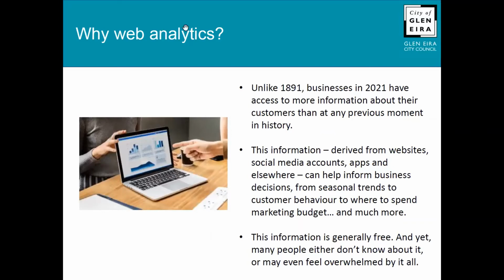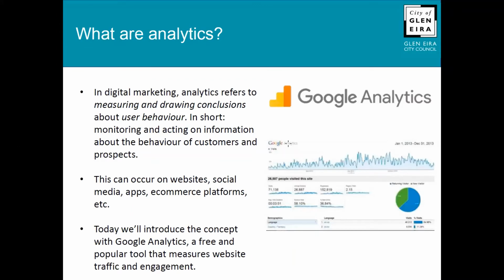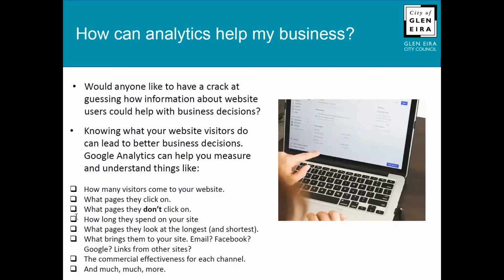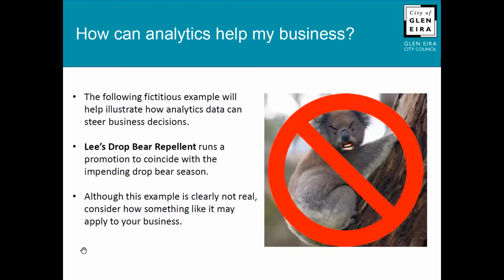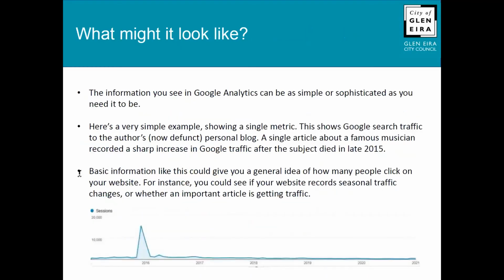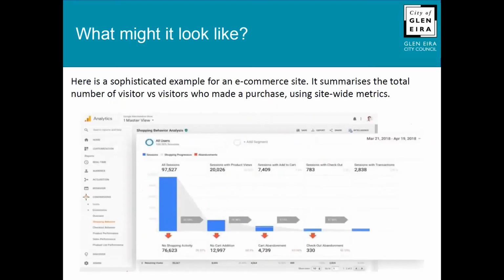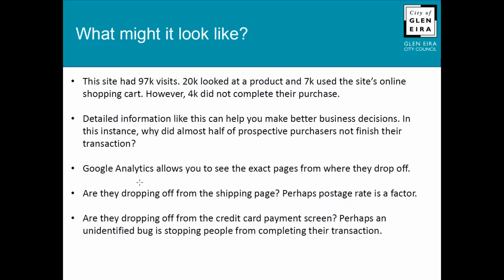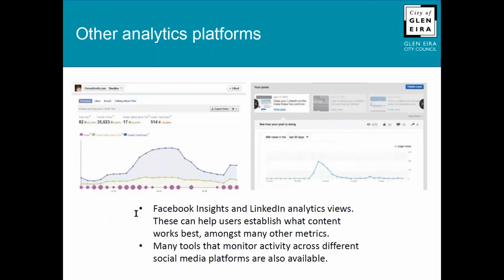Making the most of data analytics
Small businesses today have access to more information about customers than at any previous moment in history. This information comes from many sources: websites, social media accounts, apps, and many others.
This data help inform all kinds of business decisions, whether it’s seasonal trends, customer behaviour, or where to spend marketing budget. And yet, many people either don’t know about this data, or may even feel overwhelmed by it all.
In digital marketing, analytics refers to measuring and drawing conclusions about user behaviour on the basis of this data.

You will learn the following from this simple guide to Google Analytics for small business.
* What are web analytics and Google Analytics?
* How can web analytics help my business? What kind of data is available and how can it help inform business and marketing decisions?
* What do web analytics look like? Wat conclusions can be made from web analytics data? And just how sophisticated does Google analytics get?
* A brief look at analytics functions on other platforms (e.g. social media).
* Simple, early steps to begin learning web analytics.
* Useful links to help you get started.

Visit the Glen Eira City Council Business Support hub for more business resources